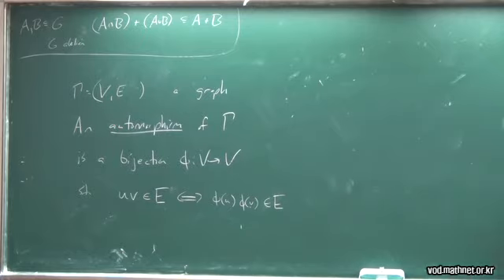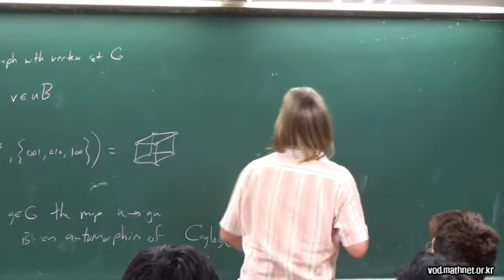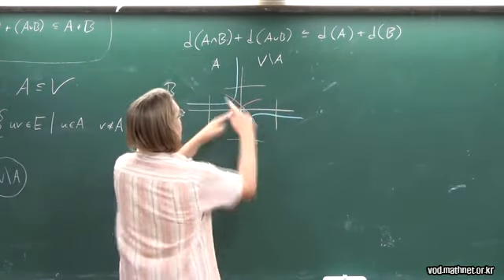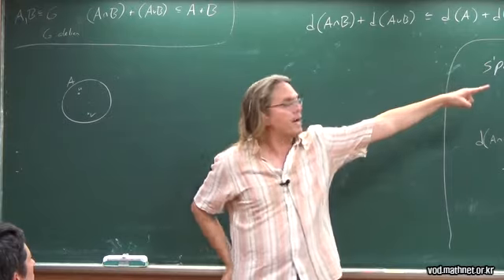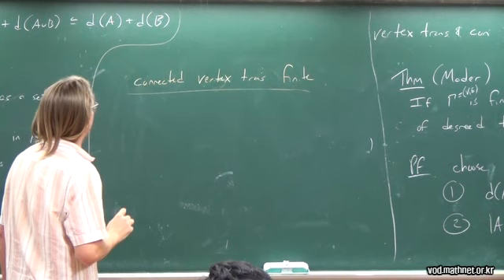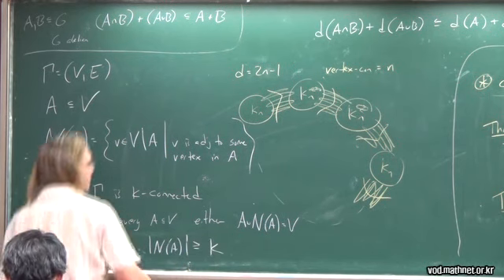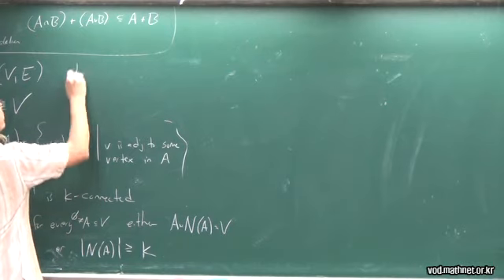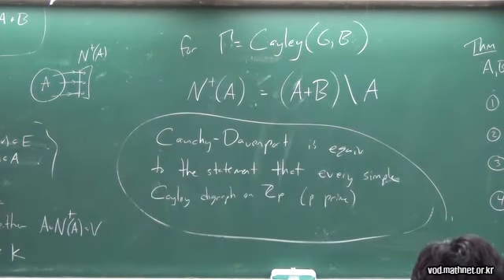Additive Combinatorics; sumsets, sum-product problems, and graphs Lecture 4-1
KAIST CMC Intensive Lecture by Matt DeVos
Additive Combinatorics; sumsets, sum-product problems, and graphs Lecture 4-1 /Matt DeVos (Simon Franser University) / 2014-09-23